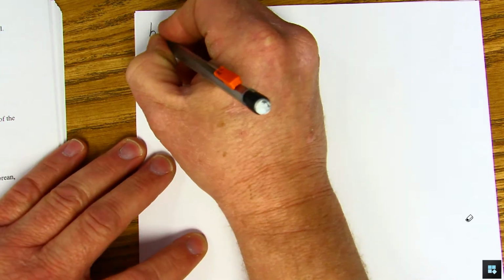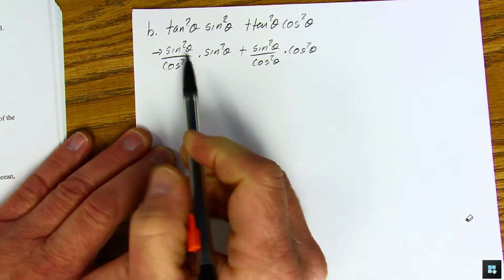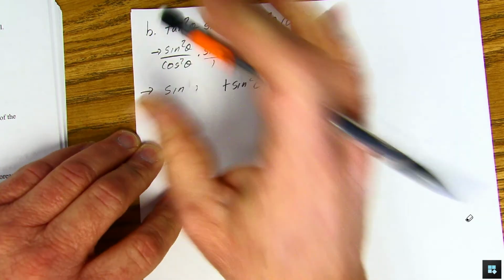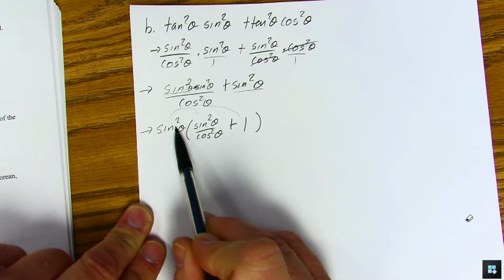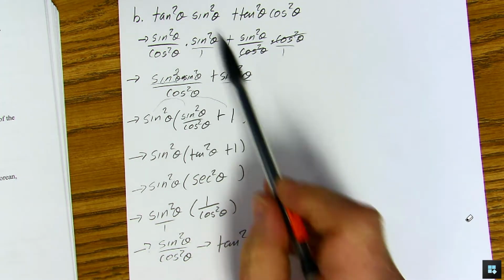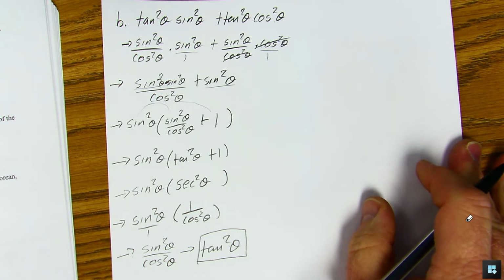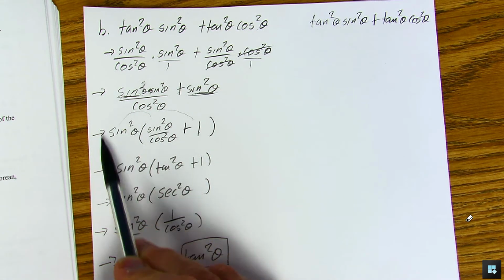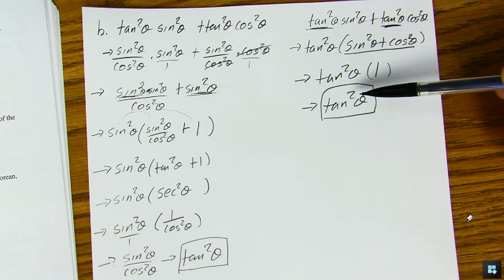S3H Unit 8 Day 1 B in Notes